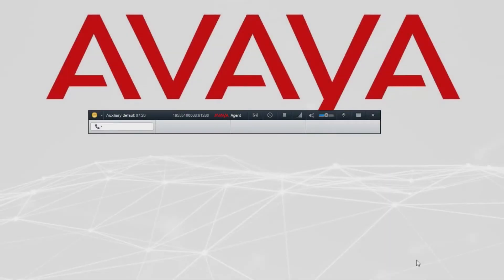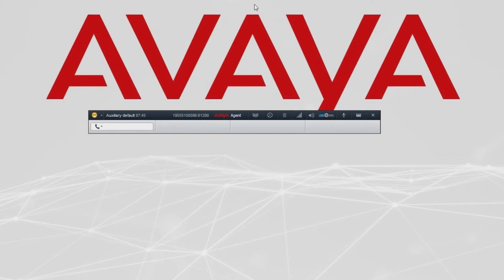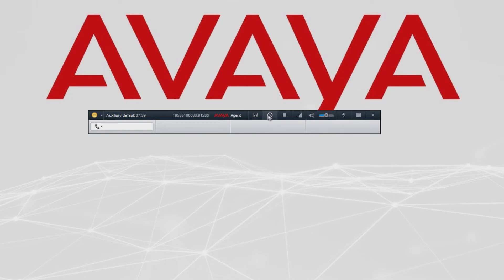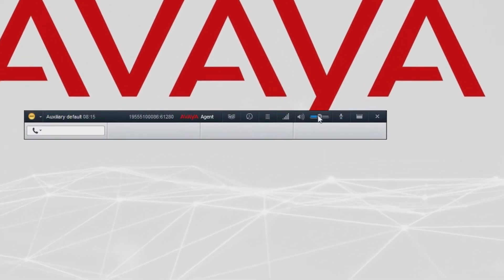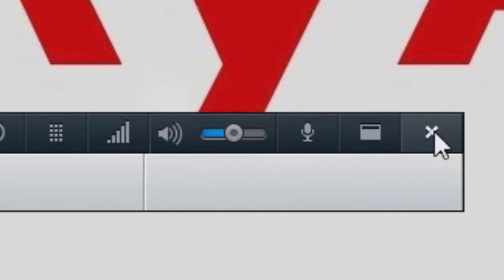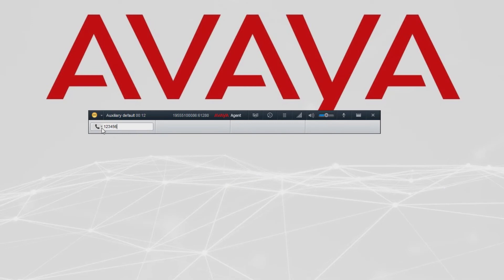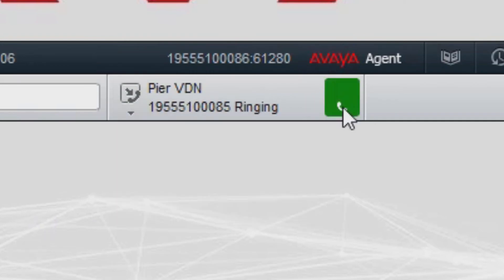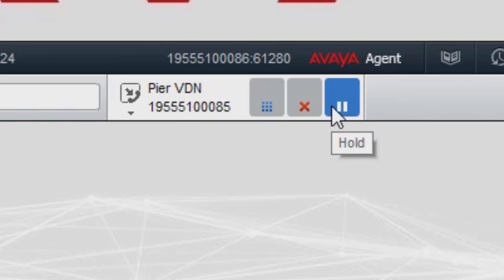Agent For Desktop - User Interface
In this video we take a look at the User Interface for Avaya Agent For Desktop.